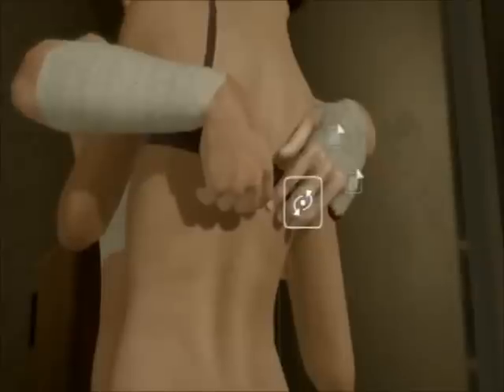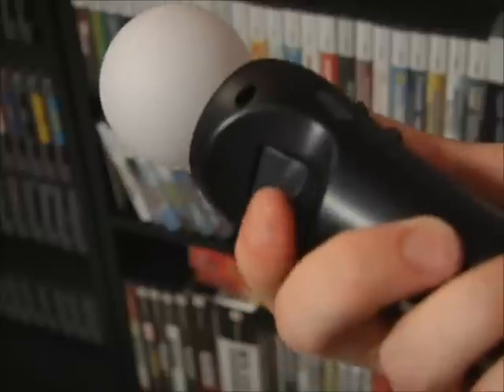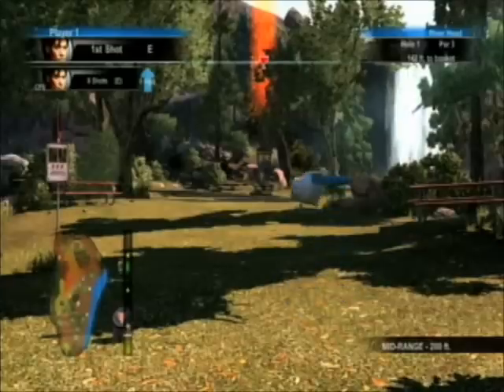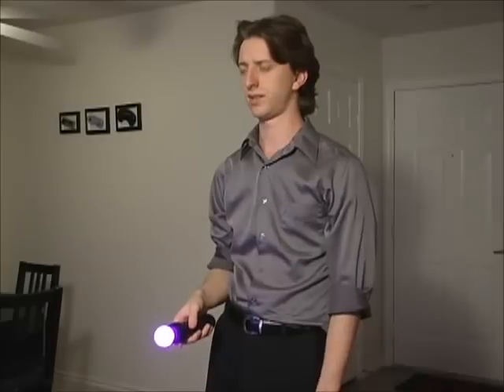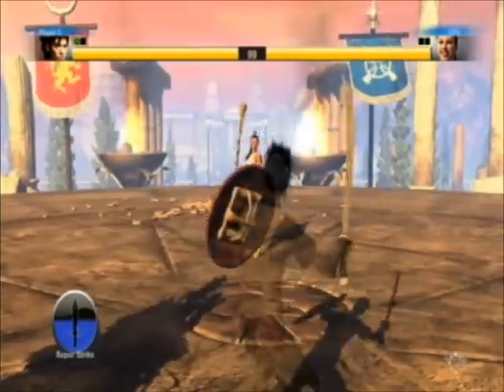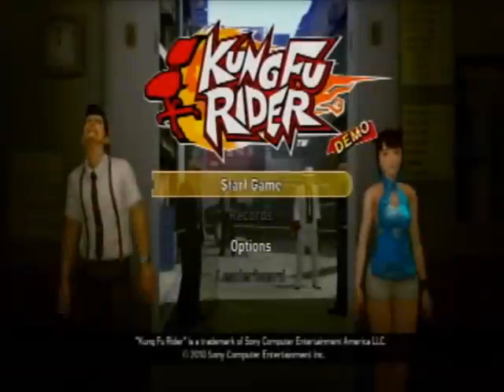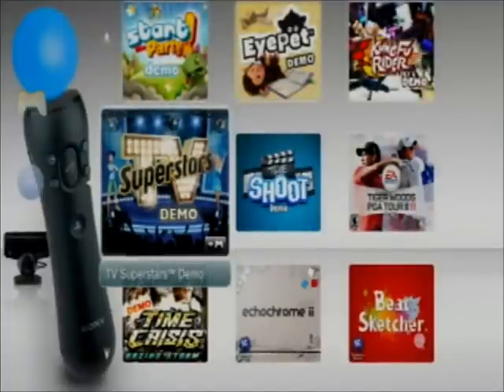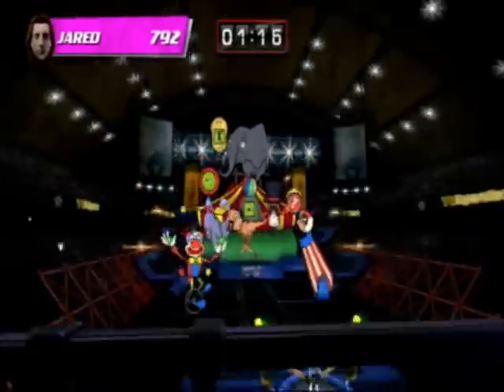PlayStation Move - ProJared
Since motion gaming is now all the rage, Sony dives in with their motion controller the Move for PlayStation 3. ProJared puts it to the test to see if it truly stands out among the rest.

EDITOR'S NOTE - I am well aware of all the weird audio buzzing and whatnot. Several technical issues happened to the microphone, and rather than trashing the review, I opted to release it anyway. I figure its better than getting nothing out of it. ~Jared